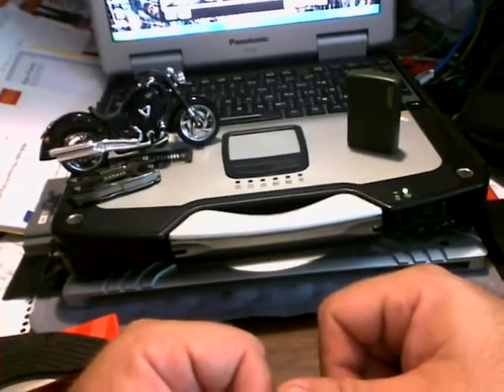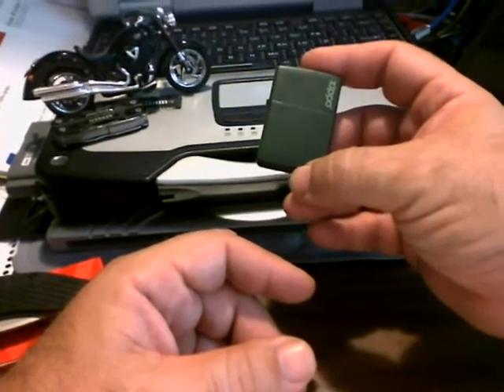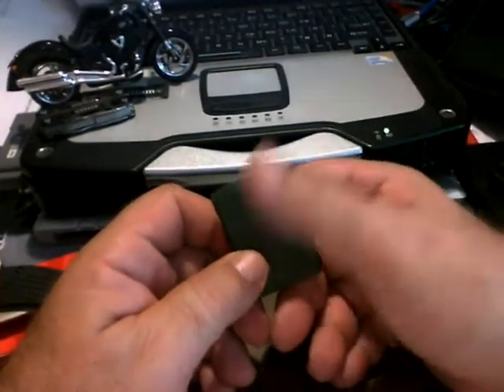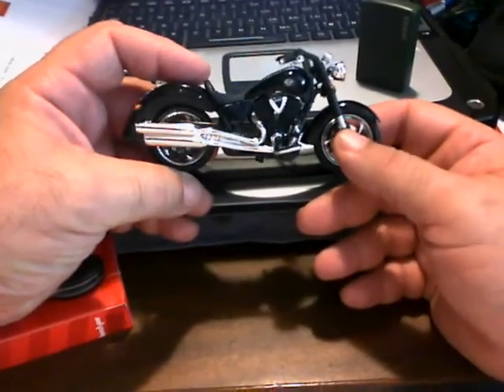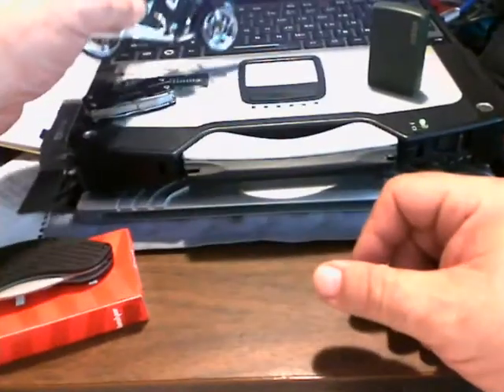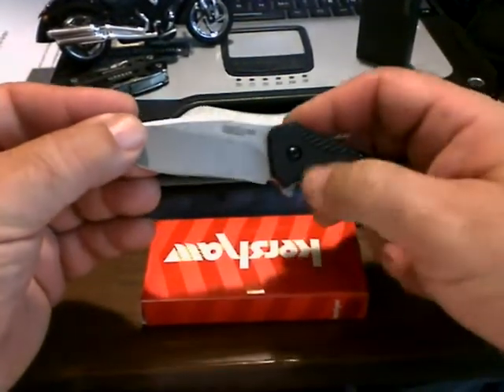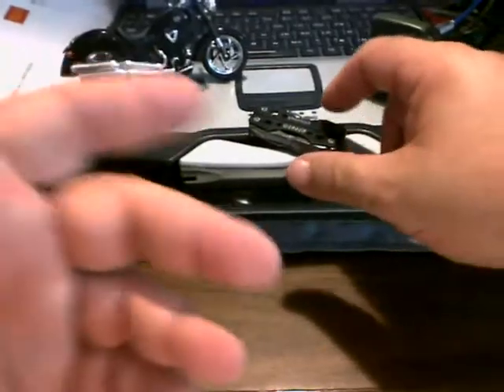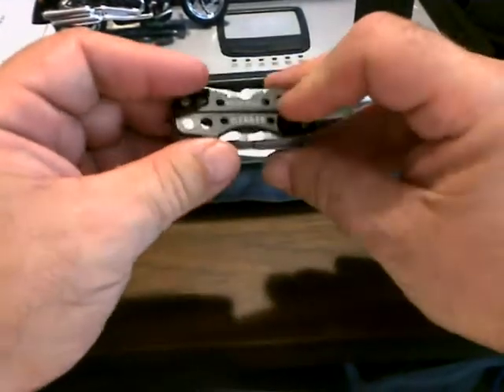ZIPPO CONTEST UPDATE AND NEW STUFF!!!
Your responses are ROCKIN! Everybody has once again made this a KILLER giveaway, so much so that I'm going to have to do another real quick!! Anyway, here's an update: REMEMBER ALL ENTRIES HAVE TO BE IN BY MIDNIGHT TONIGHT, AUGUST 7TH, 2011! Got a new vid coming about Marvin...you're not going to believe this one...keep watch!